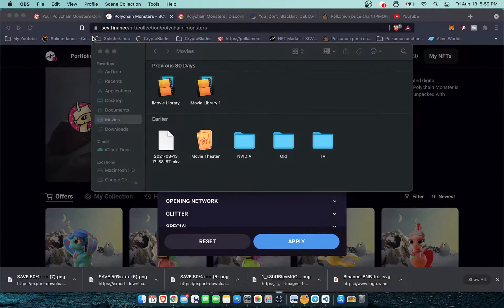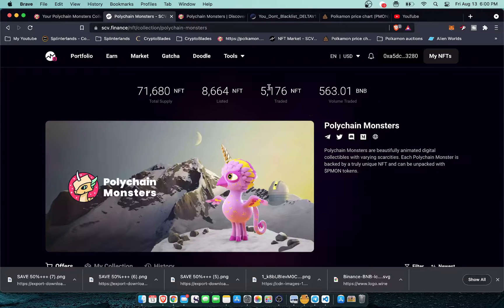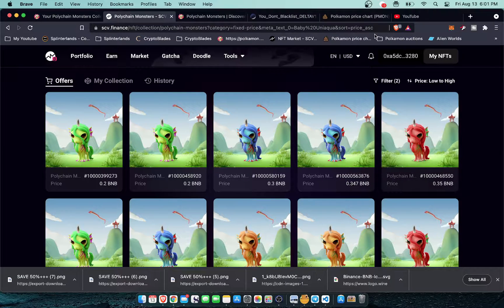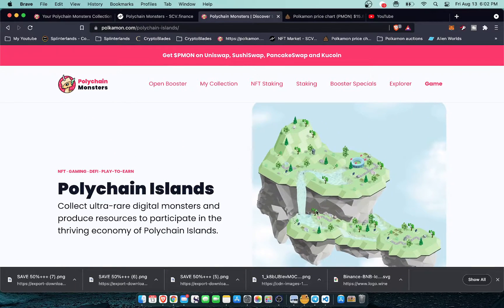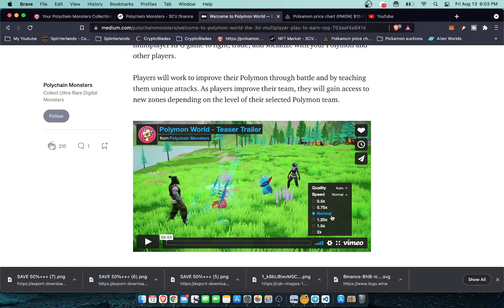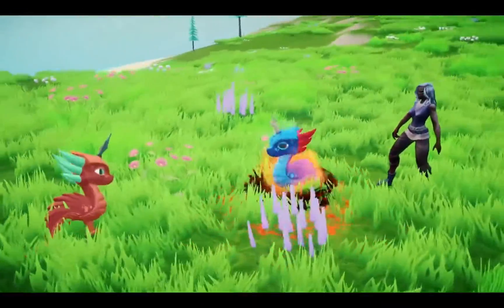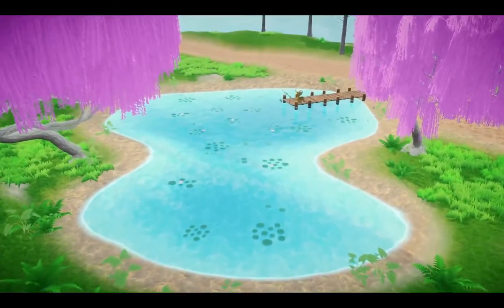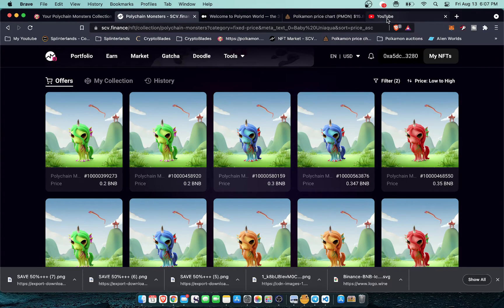How to buy and sell Polkamon on Binance Smart Chain | How to find the FLOOR PRICE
Are you wondering how to find the FLOOR PRICE on NFT card games like Polkamon or Polychain Monsters?  With Polymon World and Polychain Islands, you will want to build your collection now before the game releases.

Today we take a look at NFT marketplace slv.finance and I show you how to filter the results to find the best deals on Polychain Monsters and Polkamon.

Any views or opinions expressed in this video are my own and should not be taken as financial advise. I am simply sharing my personal experience.